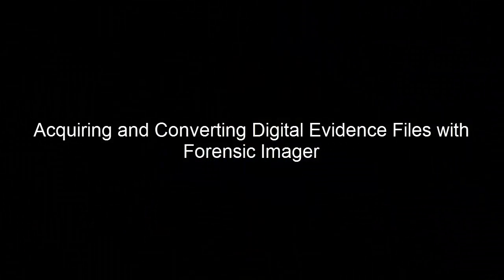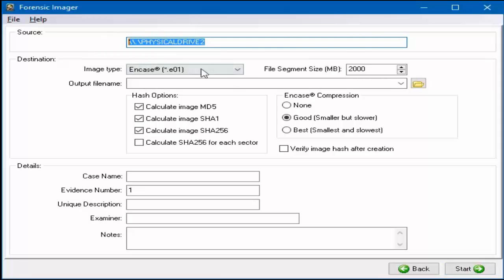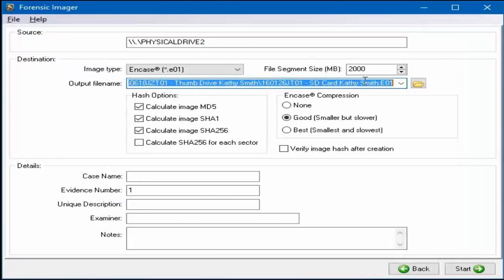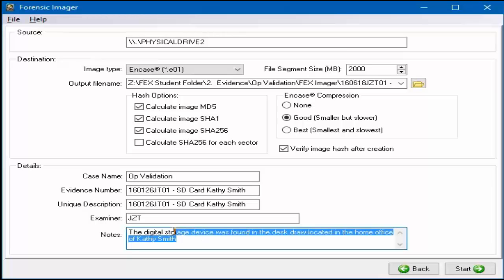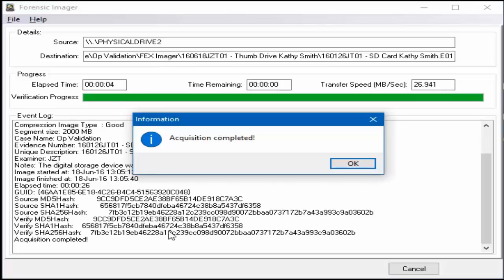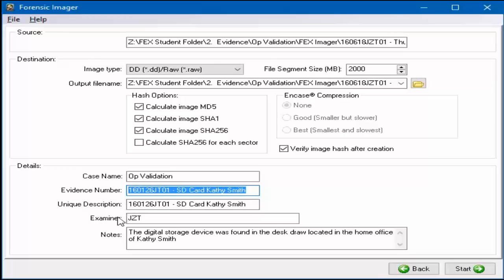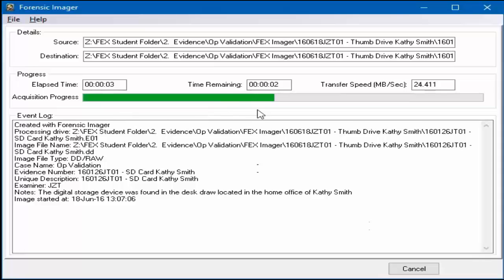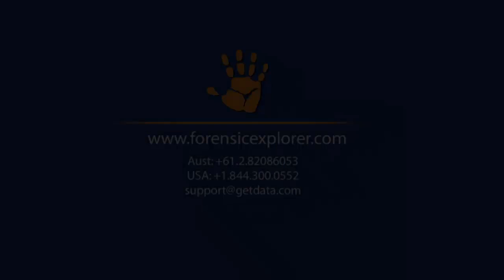Forensic Imager - Acquisition and Conversion of Evidence Files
Acquire and convert forensic image files.